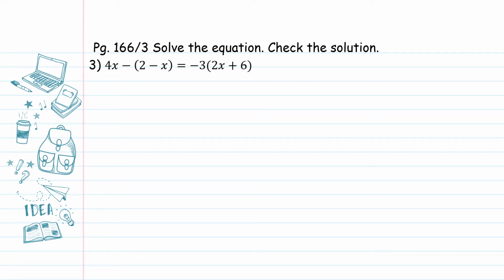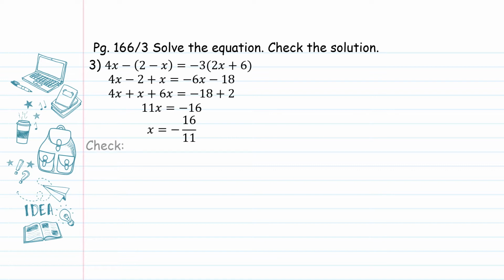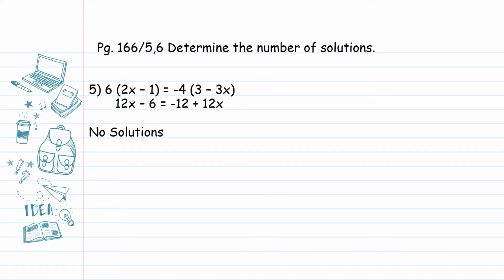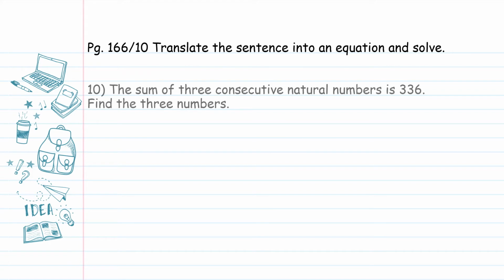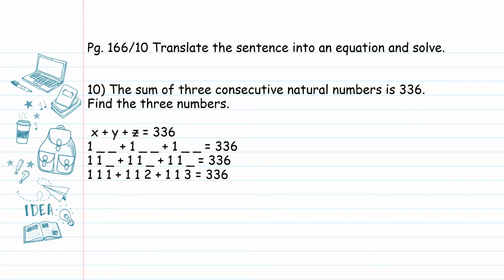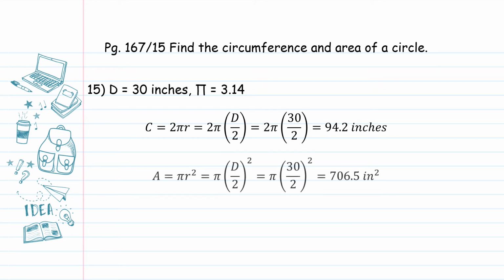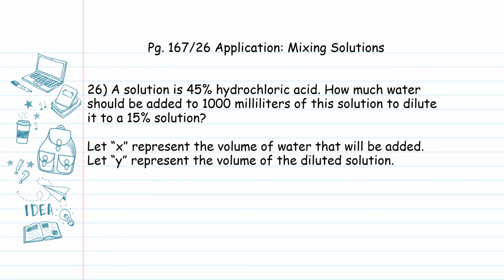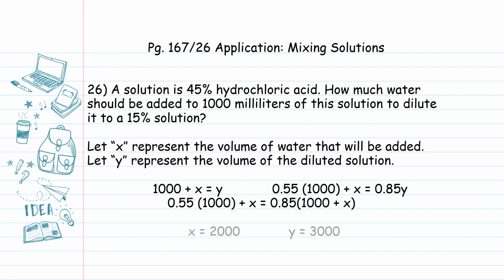Elementary Algebra Chapter 2 Review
Test solutions
Translate into mathematical expression
Circumference of a circle
Mixture problem